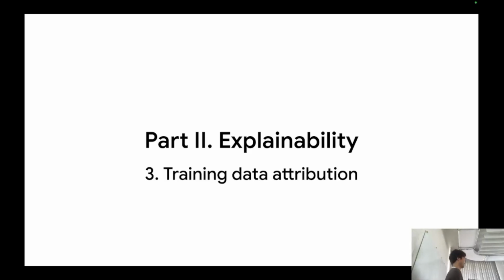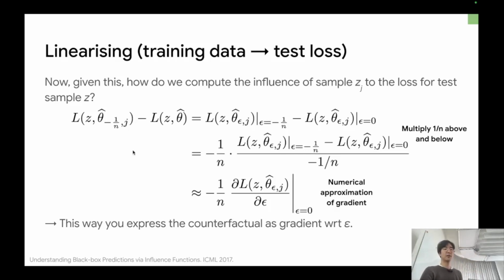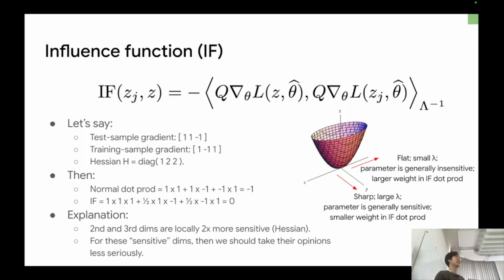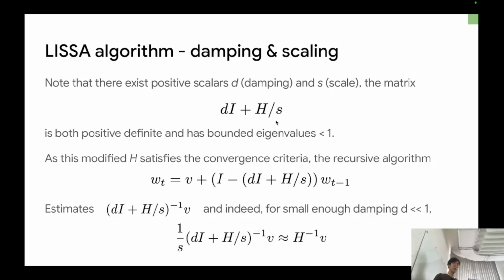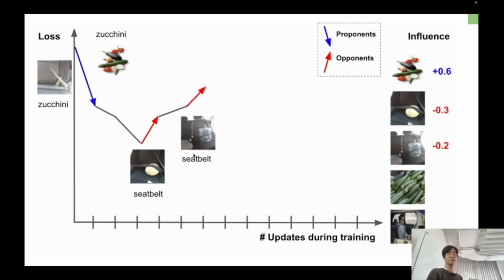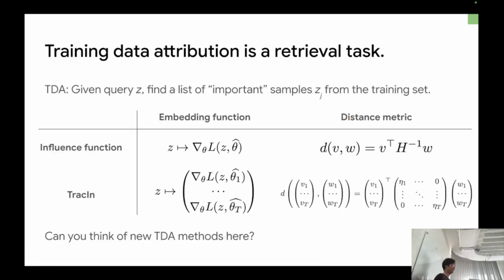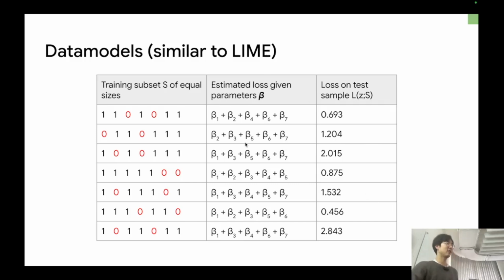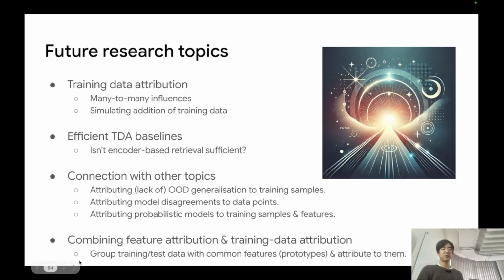Trustworthy ML - WS24/25 - Lecture 8